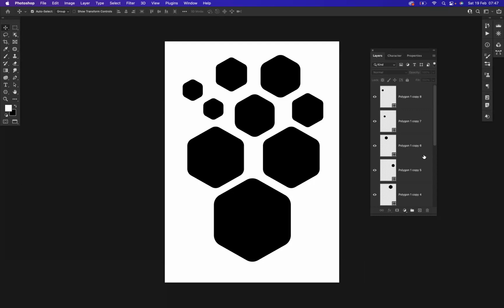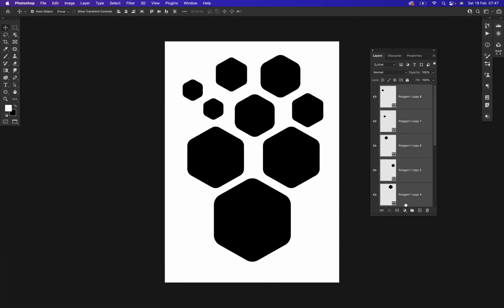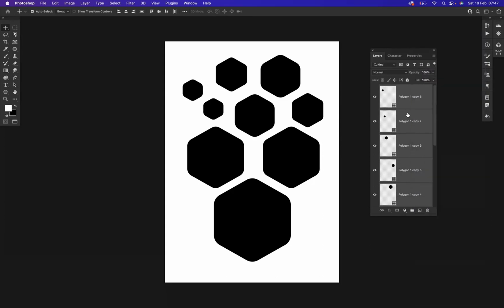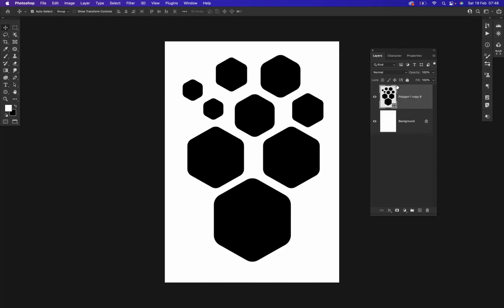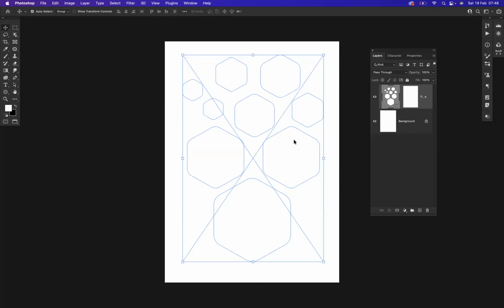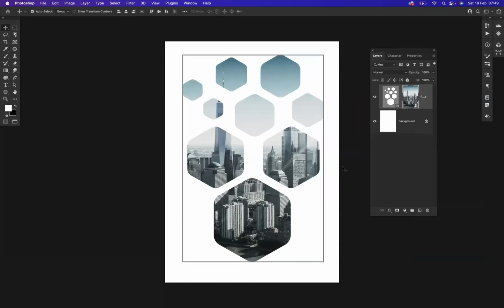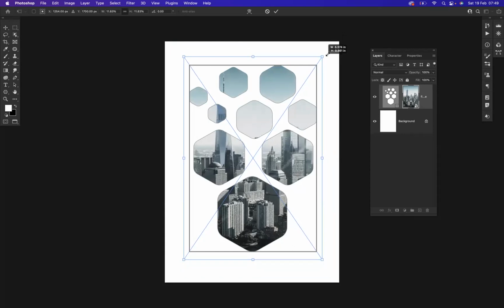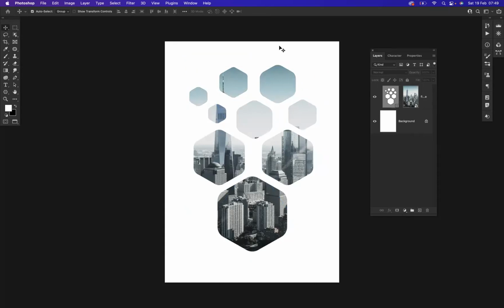Shapes Into Frame - Adobe Photoshop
Learn Photoshop from home

The Magic of Photoshop: Transform Any Image
Photoshop has become an indispensable tool for photographers, graphic designers and video editors who need to create stunning images. With its powerful editing capabilities, Photoshop is capable of turning any image into a masterpiece. This article will explore the awesome power of Photoshop as it relates to image transformation. From basic adjustments to complex compositing effects, you'll discover the many ways in which Photoshop can be used to make any photo look more beautiful and professional. You'll also learn some tips and tricks for getting the most out of your images with Photoshop.

Introduction: Unlocking Photoshop's magic
Photoshop is a powerful image editing programme used by both amateur and professional photographers. It has become an essential tool for digital artists, designers, and anyone looking to edit or create stunning visuals. With its vast array of features, Photoshop can help users unlock the magic within any image.

The possibilities are virtually endless with this amazing software. The programme has many different tools and functions that allow users to manipulate images in a variety of ways, from simple cropping and colour correction to creating complex digital artworks. Additionally, it allows users to add text and special effects such as blur or lighting effects that can completely transform an ordinary photo into something extraordinary.

Basic tools: Key to image transformation
The world of digital image editing has revolutionised the way we look at and interact with photographs. Photoshop is a powerful tool that can be used to transform any image into a work of art. One key factor in mastering the art of image transformation with Photoshop is understanding basic tools, such as layers, selection tools, and layer masks.

Layers are a great way to break down an image and work on individual components without changing the entire picture. By using multiple layers, you can easily make adjustments or add elements to an existing photo without affecting other parts of it. Selection tools provide an easy way for users to select specific areas in a photograph so that edits can be applied only to those areas. Layer masks are also useful for creating complex effects by allowing users to mask out portions of images that they don’t want changed while still being able to make adjustments in other areas.

Resizing and cropping
Resizing and cropping are two of the most important tools in Photoshop that can help transform any image. Resizing allows you to change the width, height, or resolution of your image. This can be useful when you need an image to fit into a certain space on your website or document. Cropping is used to adjust the composition of your images by removing unwanted parts of it. It allows you to zoom in or out of an image and focus on key points, such as faces or other subjects.

Both resizing and cropping are incredibly powerful tools for creating stunning visuals that draw attention from viewers. By changing the size of an image and selectively removing parts, designers can create balanced compositions with ease.

Colour/balance adjustment
Photoshop can be used to adjust the colour balance of any image. This is a powerful tool that allows users to alter how the colours in an image come together. By adjusting the colour balance, users can achieve a range of different visual effects, from making an image appear warmer or cooler, to changing its overall tone and mood.

In Photoshop, users can find a colour balance adjustment tool under Image
- Adjustments - Colour Balance. Through this function, photographers and digital artists can control highlights, mid-tones, and shadows in order to effectively manipulate the colours in their images. Users can make subtle adjustments or extreme changes depending on their creative vision for the end result.

Adding text & effects
Photoshop is a powerful tool for creating and transforming images. One of the most popular features is the ability to add text and effects to an image. Creative professionals can use Photoshop to create stunning photos, logos, posters, banners, flyers, and more with the help of various text and effects tools.

By using the Type Tool in Photoshop, users can insert words or phrases onto an image for a unique look. The Text layer has many options including font typeface selection, size adjustment, alignment options (left/right/centre), colour customisation, fill & stroke selection, texture overlay option and more.

In addition to simple text functions like this one there are also special Effects available such as Glow Boxes which allow you to highlight certain parts of your image with different colours or 3D Text which allows you to give your text a more realistic effect with shadows and highlights.